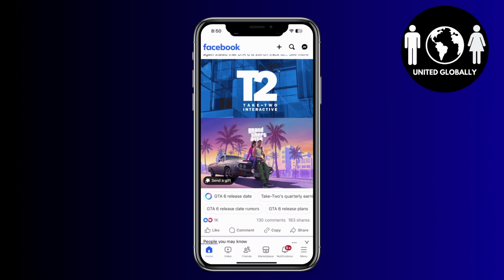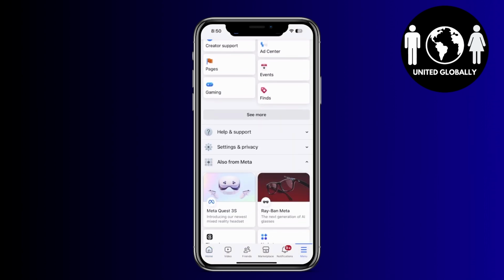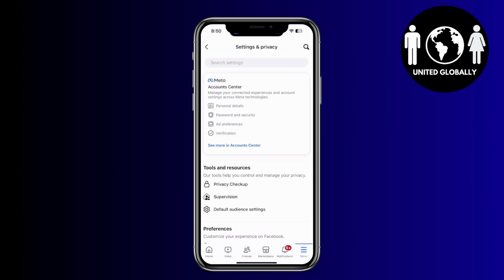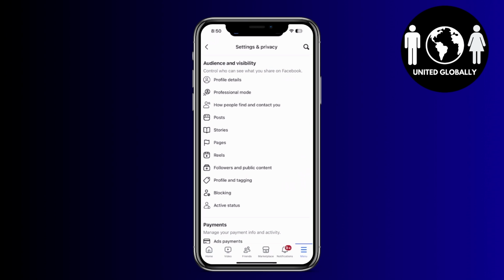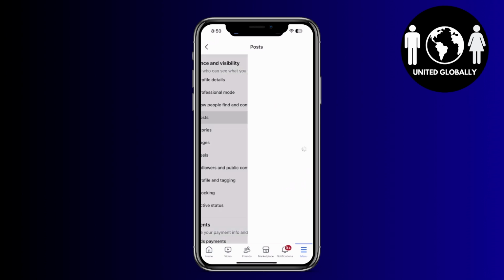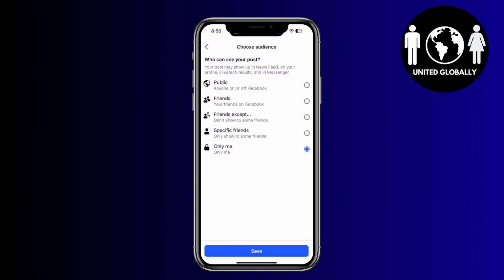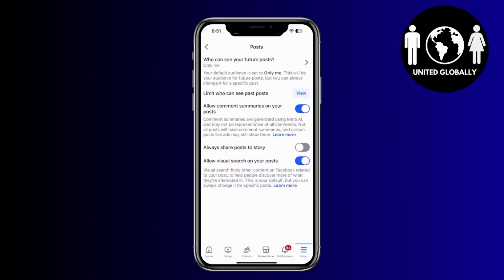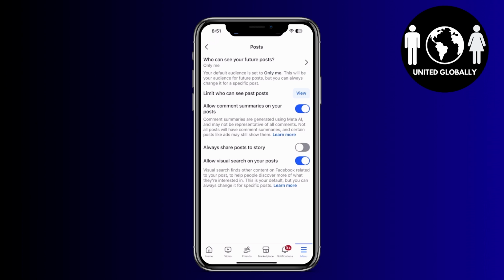How To Enable The Only Me Option On My Posts On Facebook (2025) Hide Facebook Posts Option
How To Enable The Only Me Option On My Posts On Facebook (2025)

Learn how to enable the "Only Me" option on your Facebook posts in 2025 with this easy tutorial. Keep your posts private and secure with this simple guide!